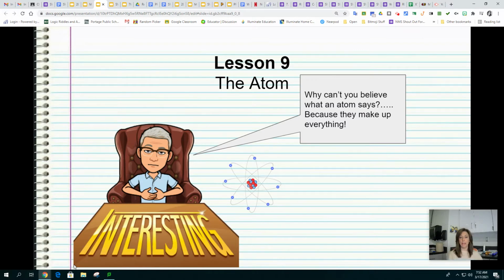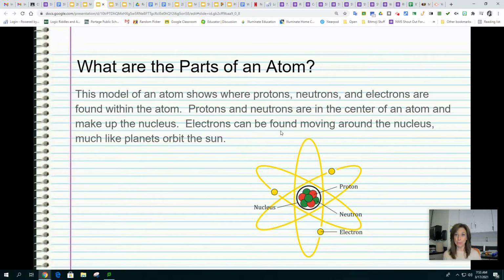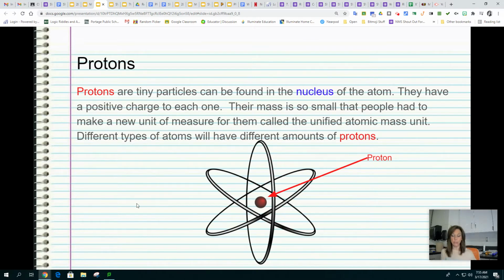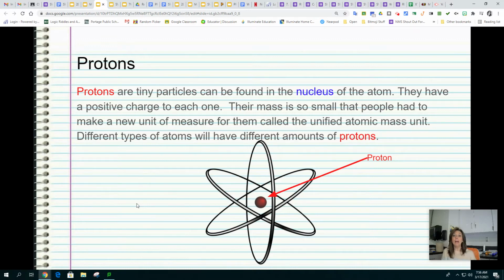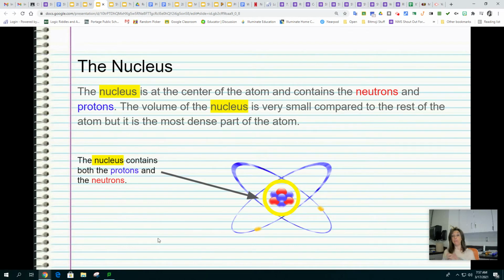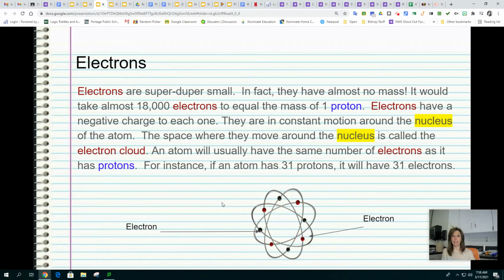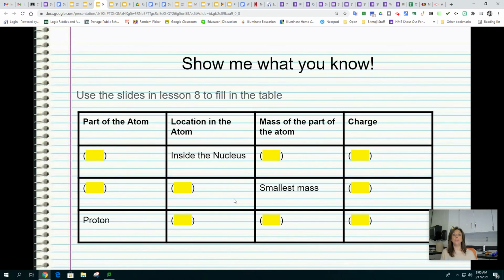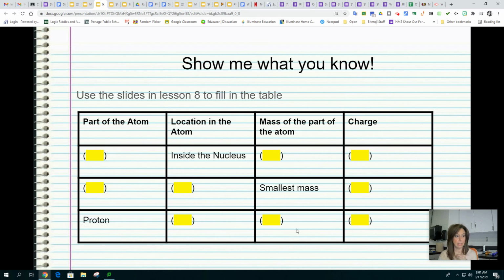Chem Notebook Lesson 9 Mar 17, 2021 8:02 AM